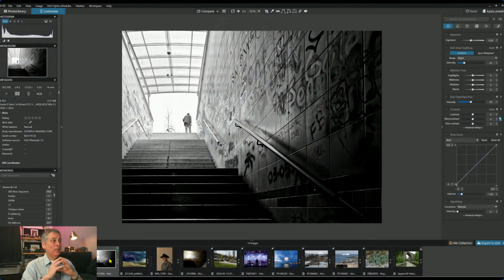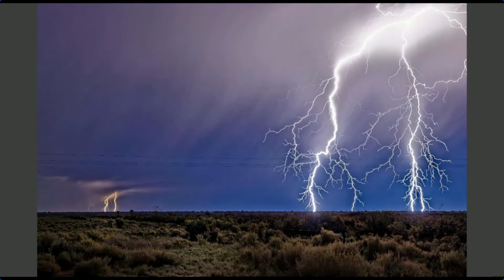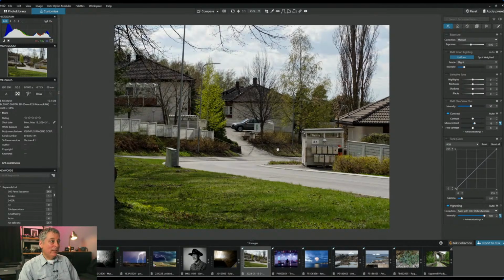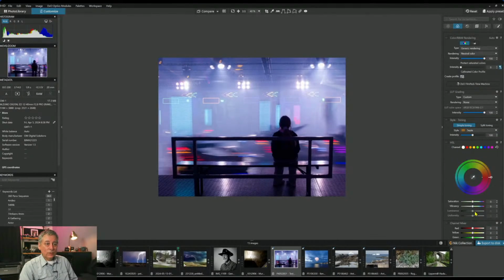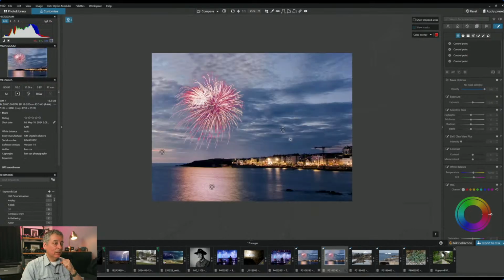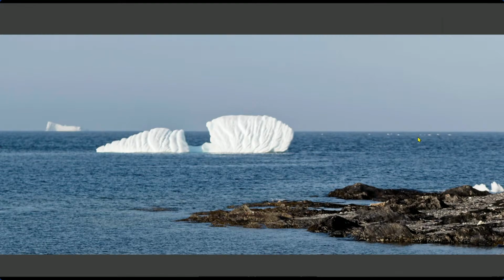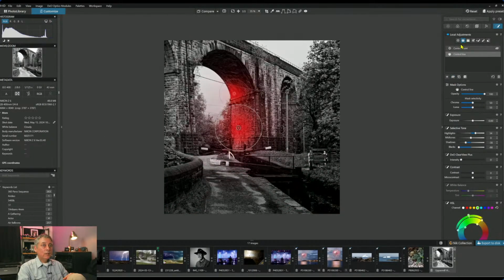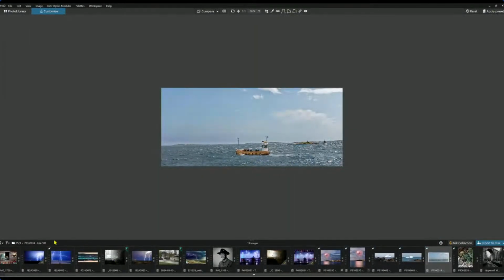Photo Editing LIVE with DxO Photolab 7: Link Below - Send me your photos! ep.119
Support for my channel is greatly appreciated!

My eBay Link*: